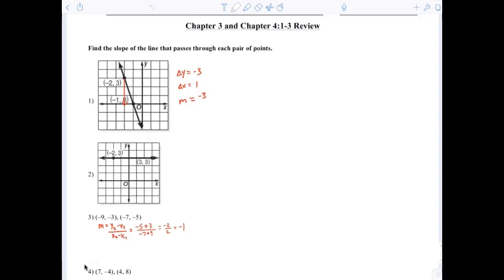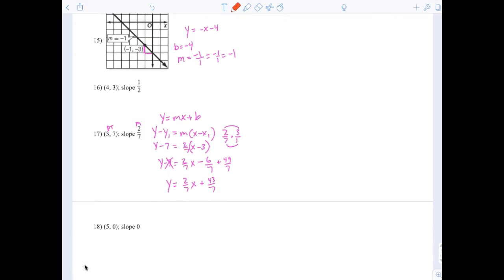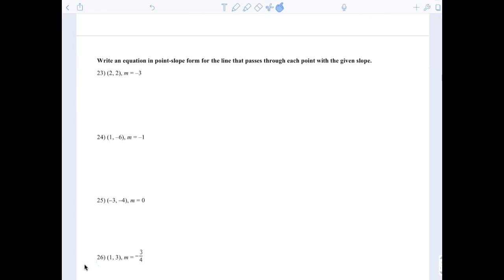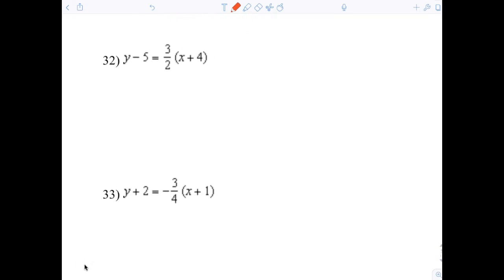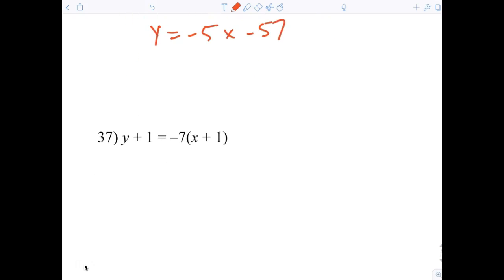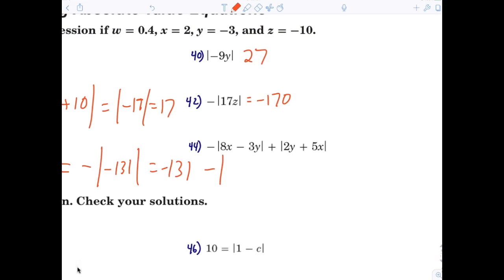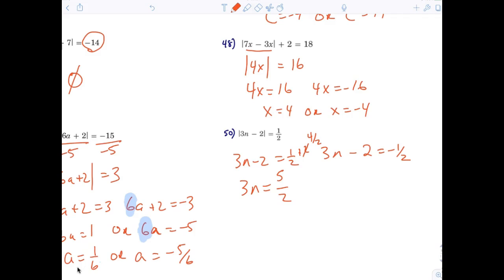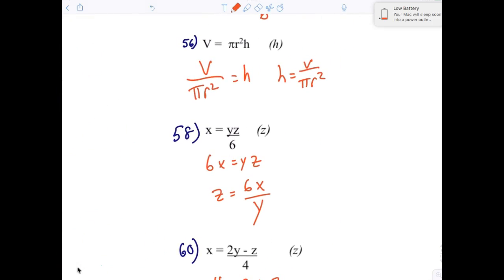7th Algebra 1 Review lines part 2